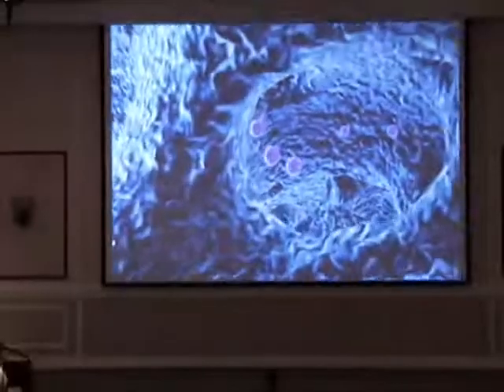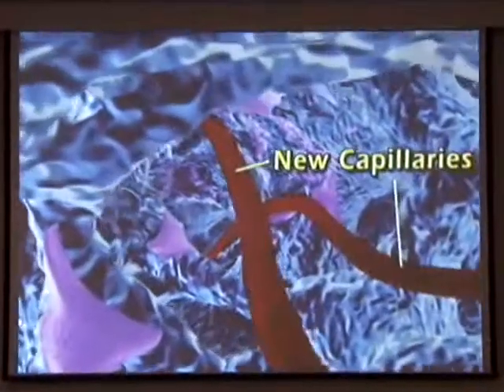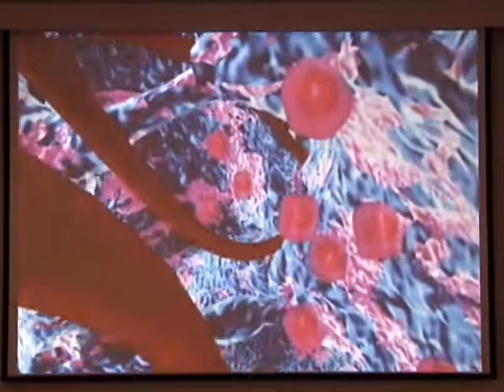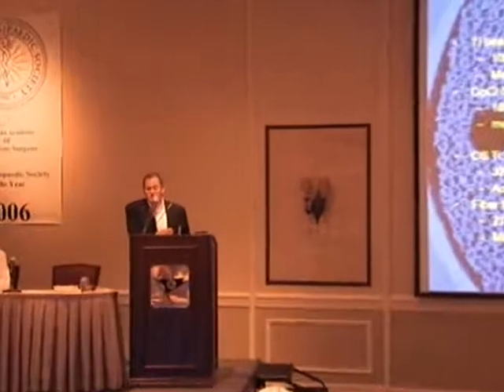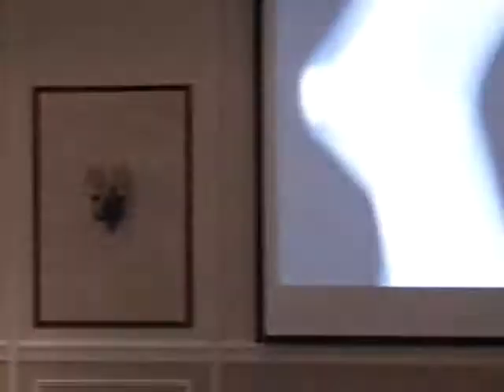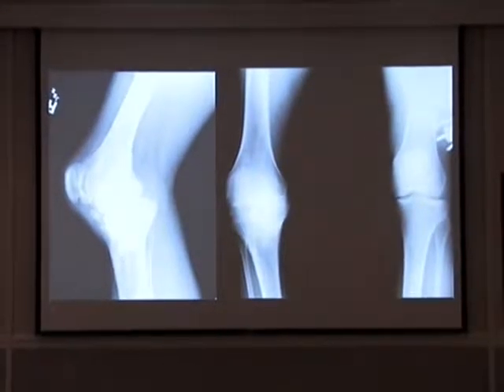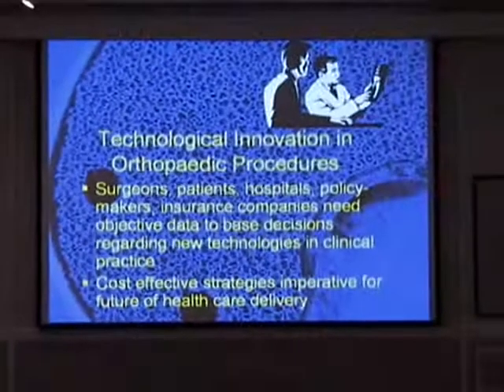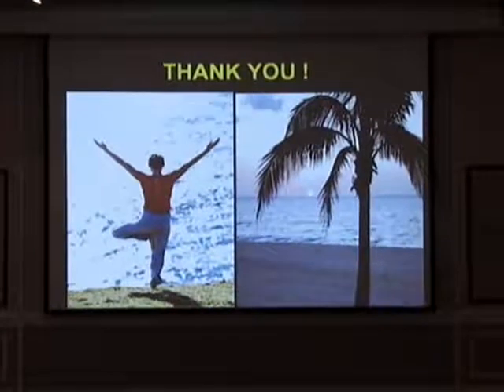A Novel Titanium Foam for Orthopedic Load-Bearing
A Novel Titanium Foam for Orthopedic Load-Bearing Applications. Presented by George Markovich, M.D., Institute for Surgery and Sports Medicine, Fort Myers, FL at the 2008 Annual Meeting of the Florida Orthopaedic Society.